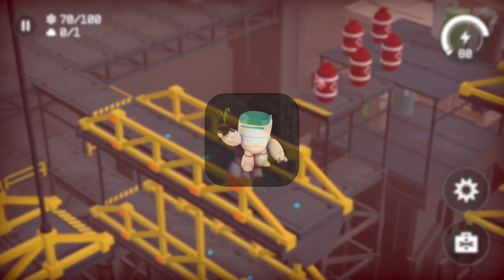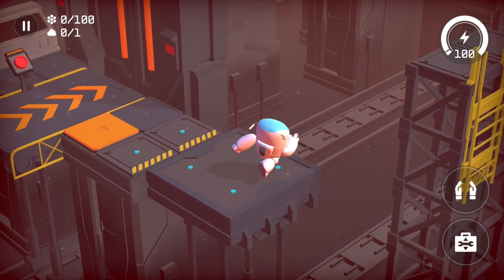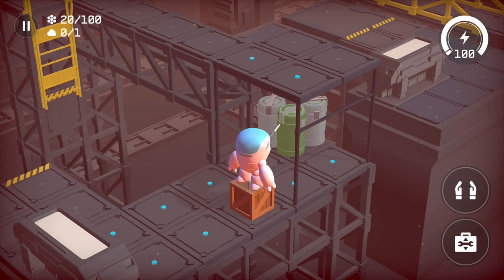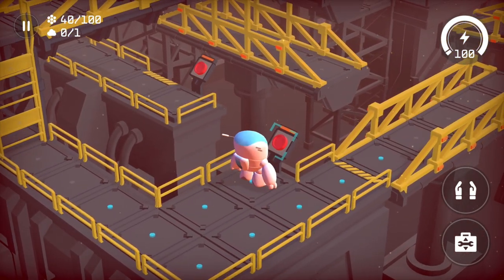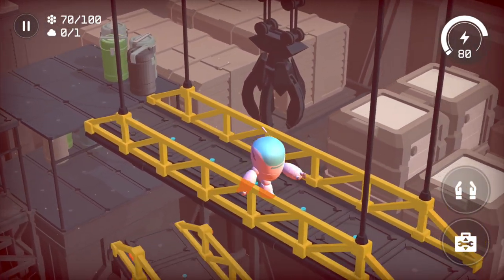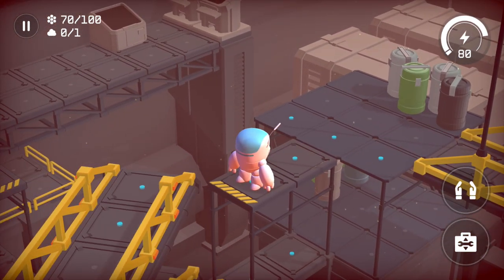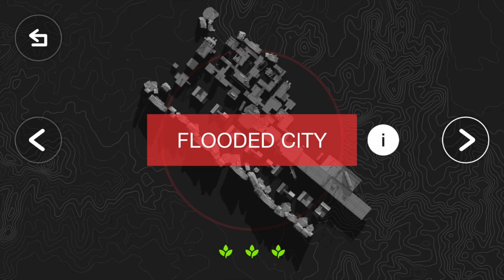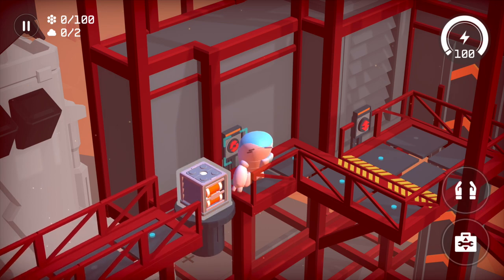Doomsday Vault | Top of The Spaceship Baby! - Ep 04